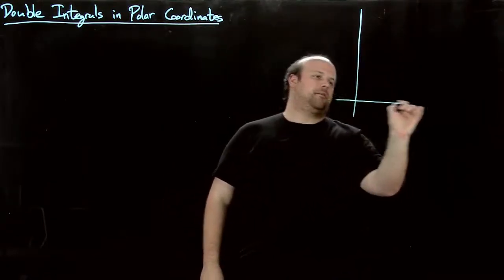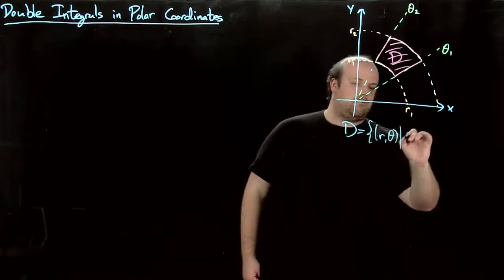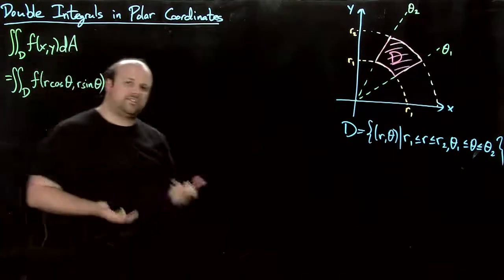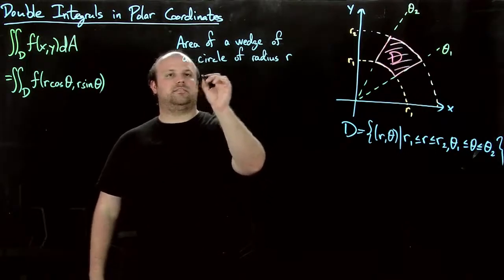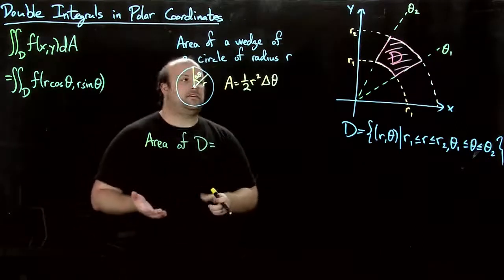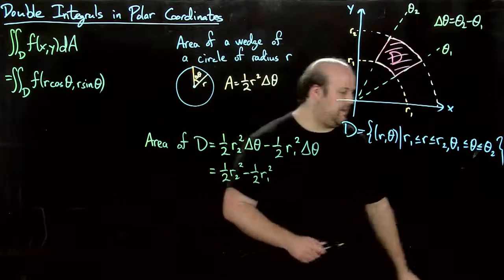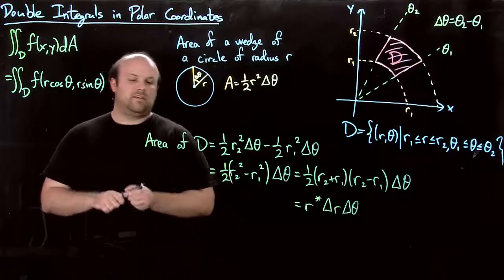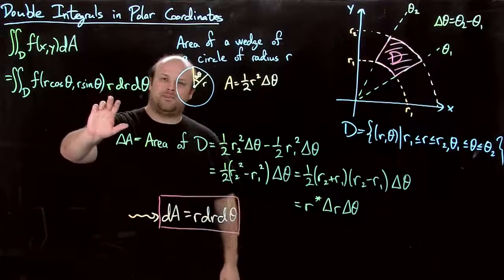3 Integrating in Polar Coordinates